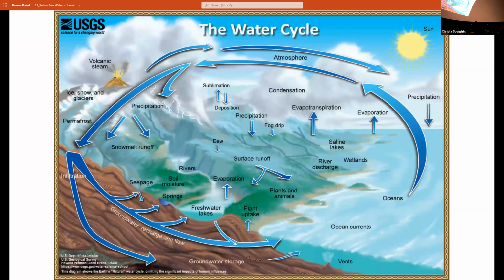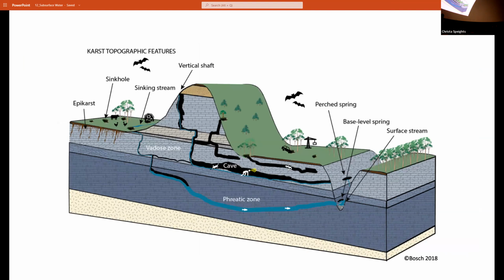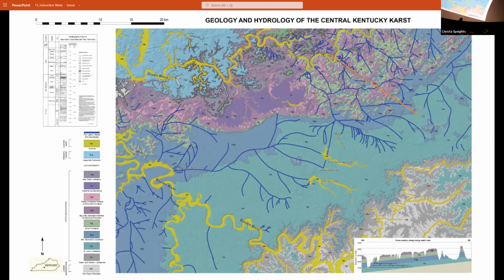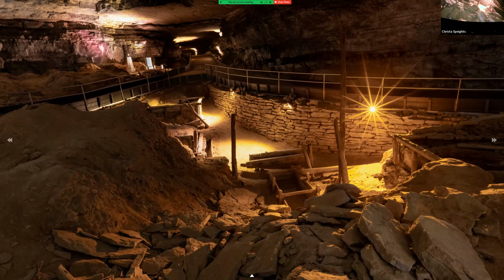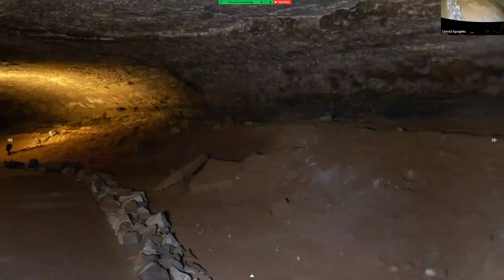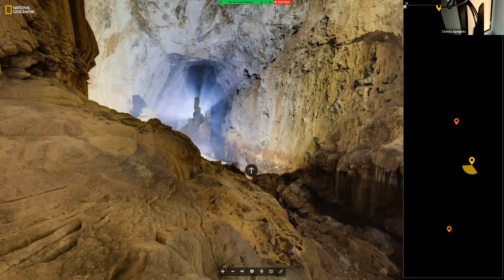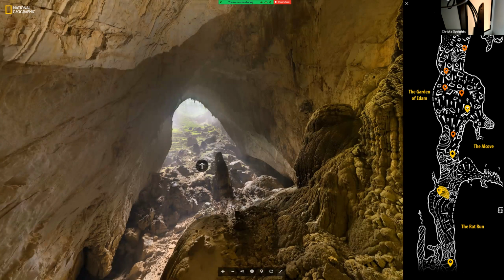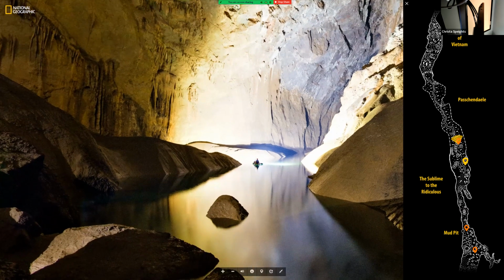Virtual Cave Tours in the Planetarium - GLY 130 - 16 March 2022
Dr. Rachel Bosch presents Water Below Earth's Surface. Meeting in the Haile Planetarium at Northern Kentucky University, this lecture begins with an overview of groundwater, both in porous-media aquifers and in karst aquifers. The second portion of this lecture uses HD 360 photos to take virtual tours of cave systems: Mammoth Cave imagery by Ryan Hollister and Son Doong imagery by National Geographic.